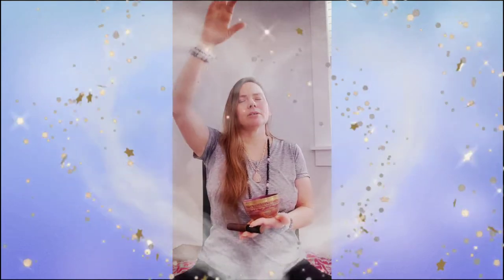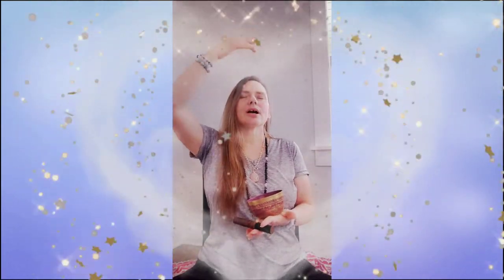🕊Angelic Light Language🕊✨️ Energy Healing✨️ Reiki Session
Hello Family and welcome to this Angelic Energy Healing Session.

I have added to the format of the healing sessions after a series of experiences with the Angelic Realm. I have taken some classes in relation to these experiences which better assisted me in organizing these new experiences.

Much Love to each of you and Many Blessings,
Cami

🌟Light Language Energy Healing Session🌟
💖September 16th, 2023 💖
Comments Welcome on Discord

🌟This is not intended to replace professional medical advice or treatment. Energy Healing is to be used in conjunction with other treatments as a means of reclaiming and utilizing your personal healing power.